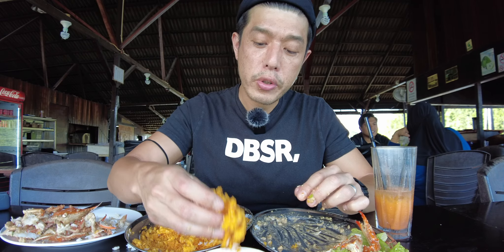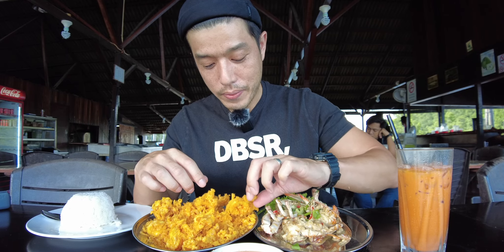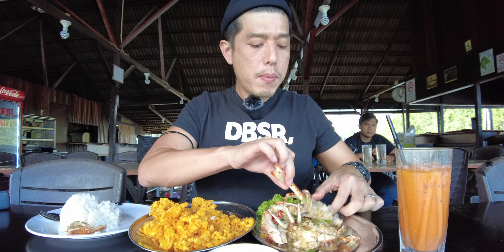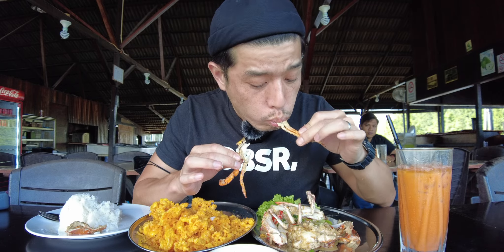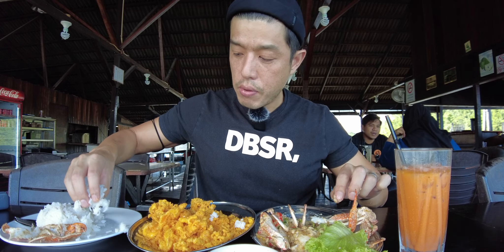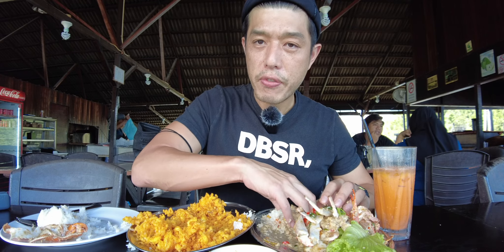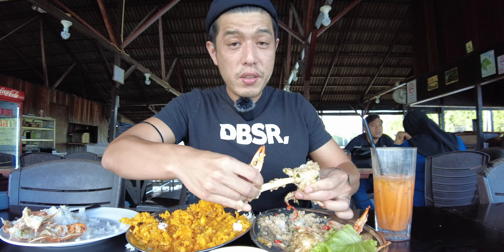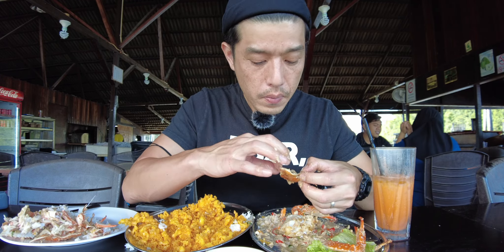Cheap Ever Crab & Fresh Calamari all around less $20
Name of Restaurant : Pendas floating restaurant

Address : 56, Jalan Tanjung Kupang, Pendas, 81550 Gelang Patah, Johor

Mainly, This Channel is about Malaysian Food introduction to others who doesn't know.

There are plenty of dishes of Malaysian which are greatly nice which must be well known to the world.

By foreign view, Malaysian cuisine will be reviewed.

Also This Channel is time to have cooperation with Malaysian, Please always contact.